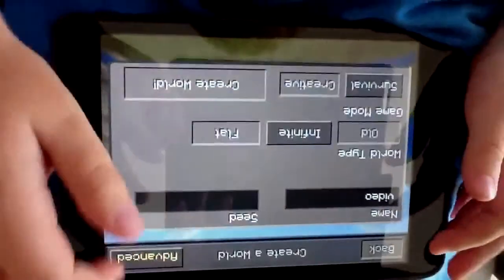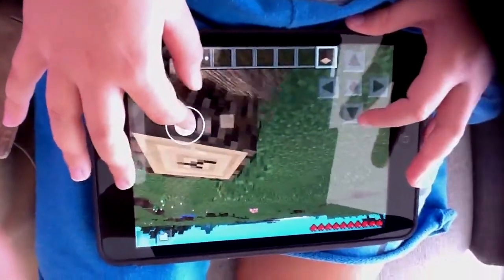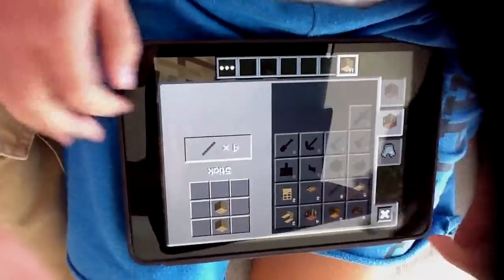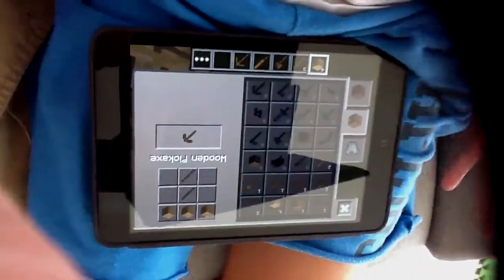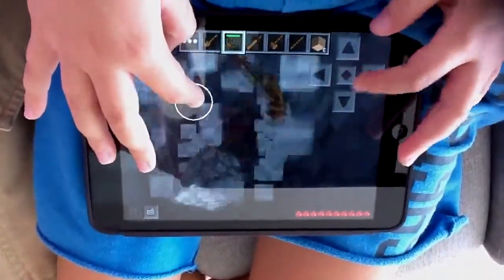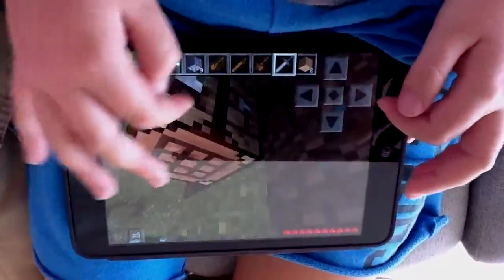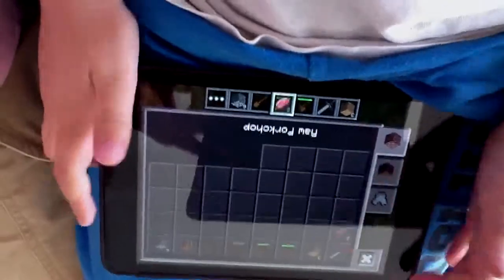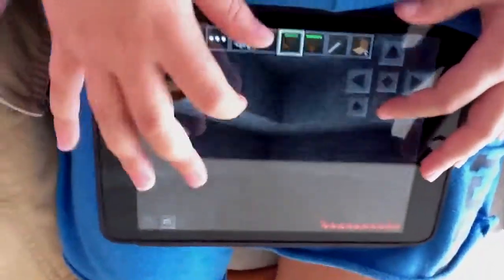Down in mine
1st episode in mine craft how many likes for mining